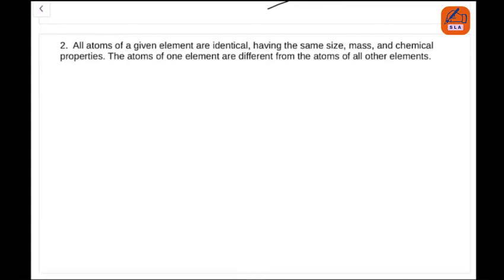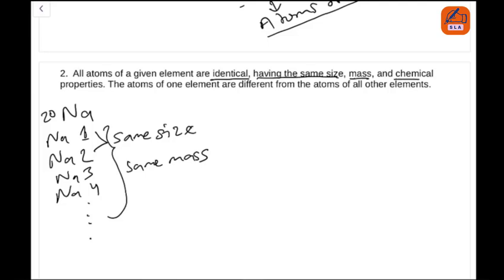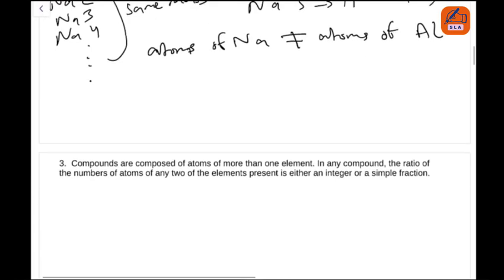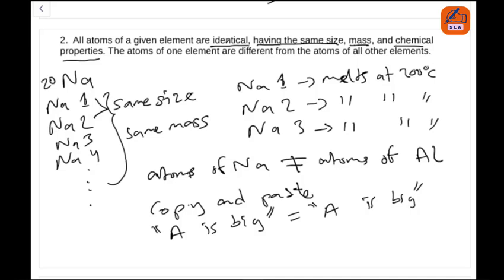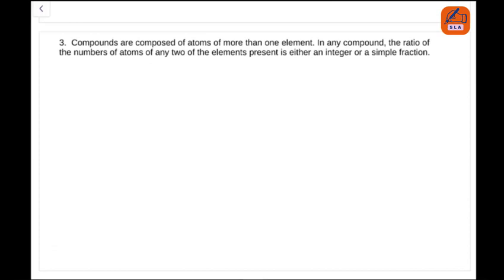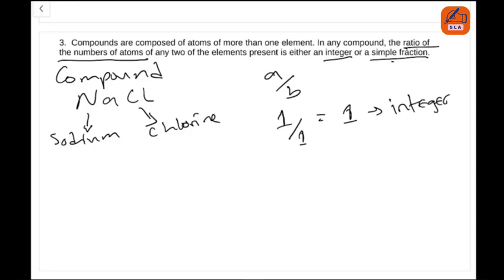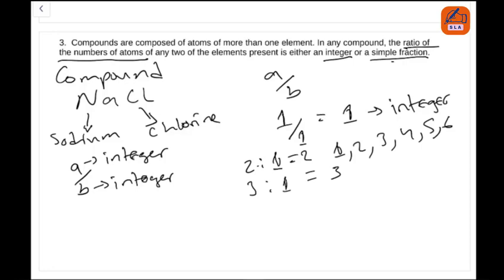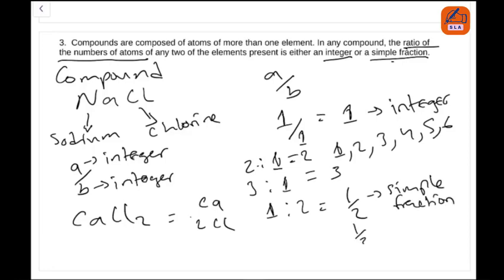GENERAL CHEMISTRY TUTORIAL NO: 02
ADVANCED LEVEL CHEMISTRY
DALTON'S ATOMIC THEORY
FORM FIVE
NECTA
TANZANIA
AFRICA